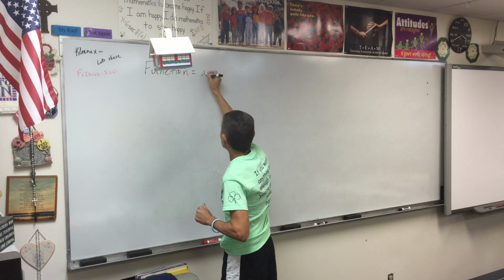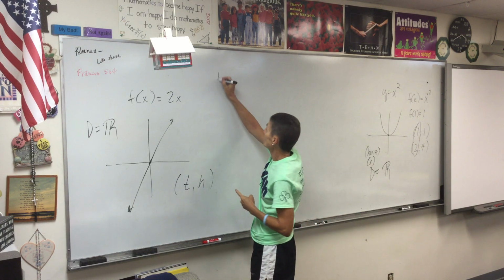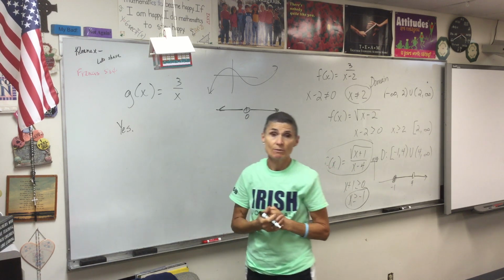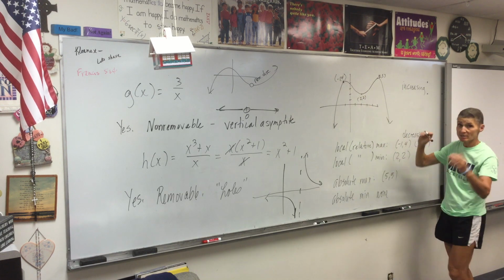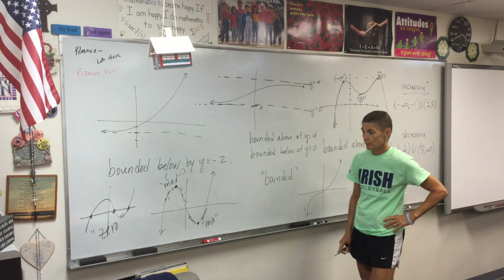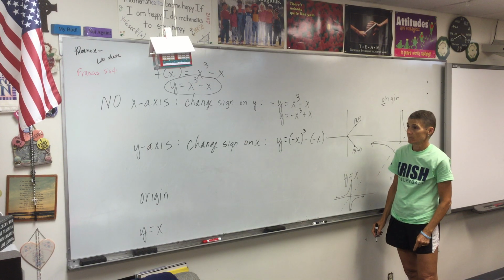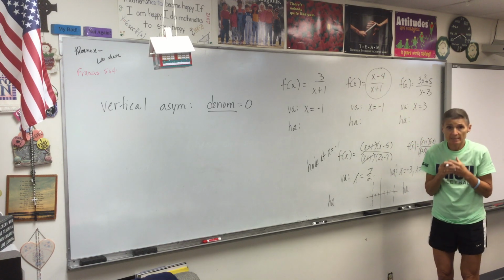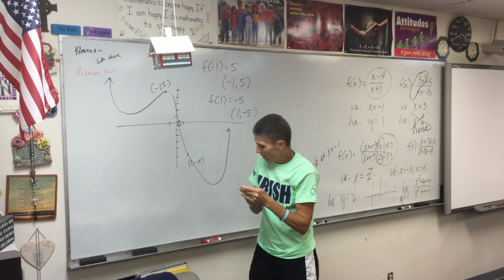Video 8-26-16 e-Learning (2)